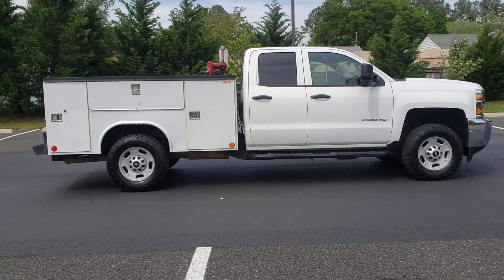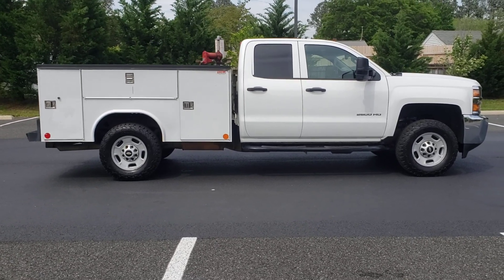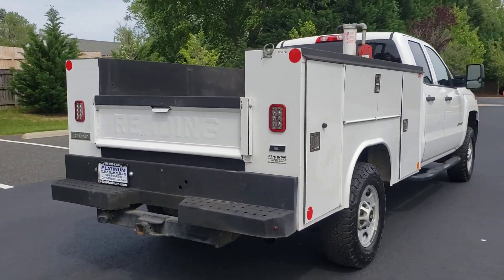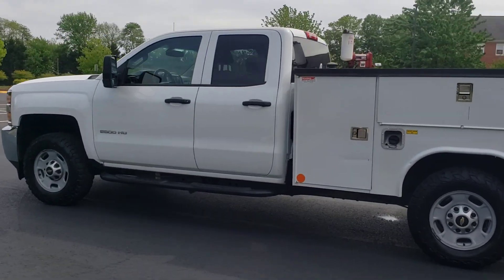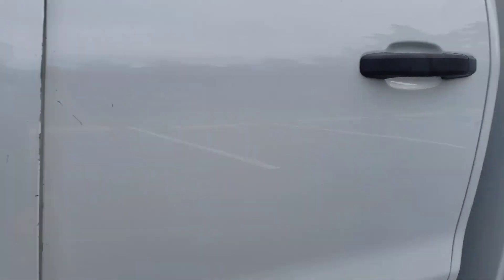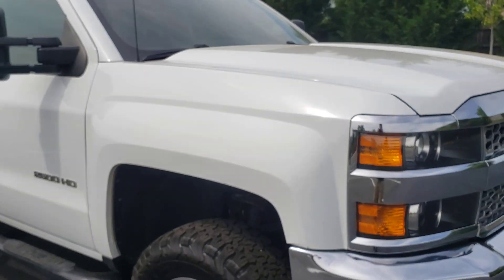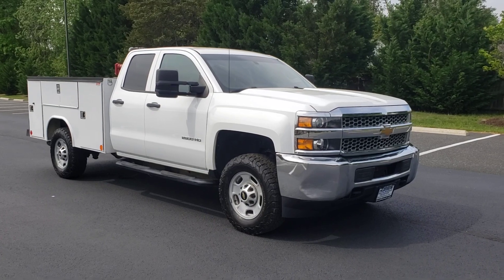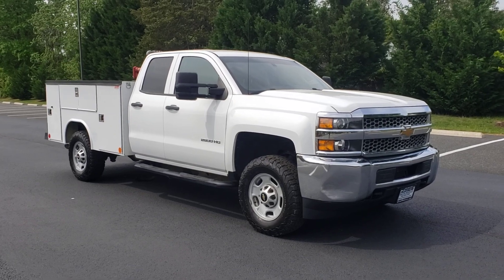ONE OWNER 2019 CHEVROLET SILVERADO 2500HD 4X4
THIS IS A 1-OWNER 2019 CHEVROLET 2500HD DOUBLE CAB 4X4 WITH THE 6.0 GAS MOTOR WITH 149K MILES. THE TRUCK RUNS GOOD WITH NO ISSUES IT IS LOADED WITH ALL THE NORMAL POWER OPTIONS. THE TRUCK HAS BEEN VA INSPECTED AND IS READY TO GO FOR THE NEW OWNER.

ALL VEHICLES ARE SHOWN BY APPOINTMENT ONLY

PLATINUM AUTO WORLD
96 FLEMING ST.
FREDERICKSBURG, VA 22408
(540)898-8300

WWW. DrivePlatinum.com

price does not include taxes, title, tags and $199 processing fee